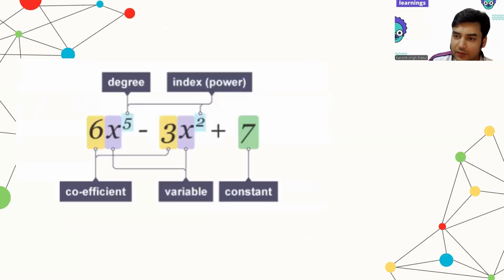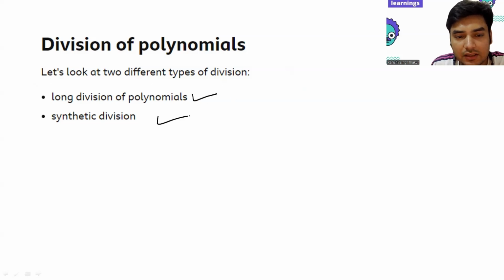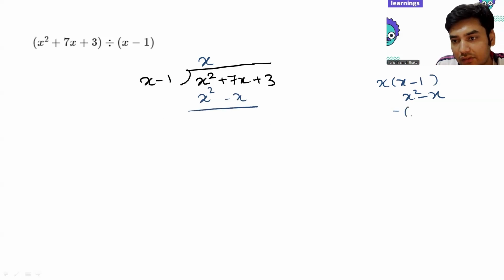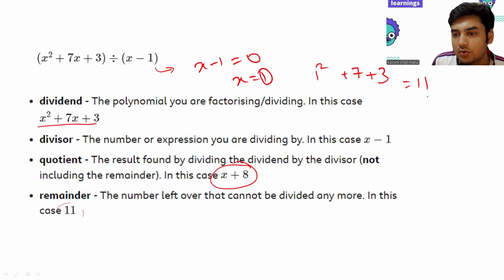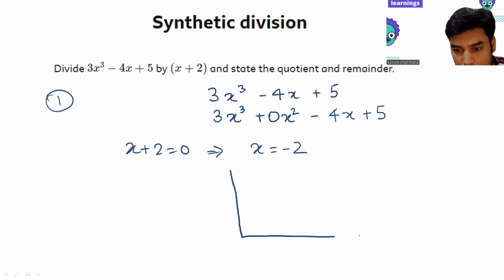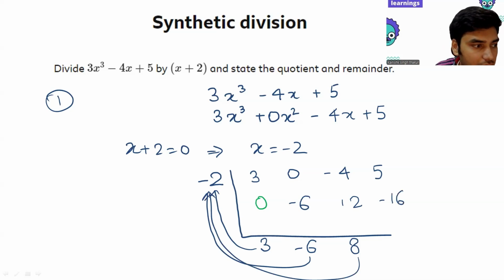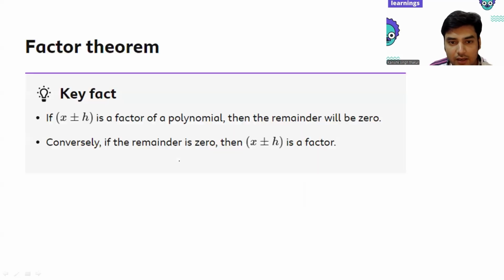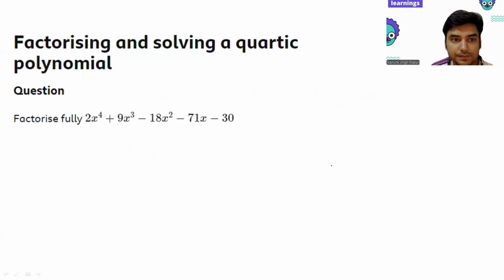Division of Polynomials: Factor Theorem Explained (SIMPLIFIED 2024 MATH TUTORIAL)|A level |GCSE UK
for free lecture notes and worksheet

Welcome to our simplified 2024 math tutorial on the Factor Theorem! In this video, we will dive deep into the fundamentals of polynomials and the Factor Theorem, breaking down complex concepts into easy-to-understand explanations. Whether you're a high school student or someone looking to refresh your math skills, this tutorial will guide you through the essentials of solving polynomials effectively.

Learn how to identify factors of polynomial equations, apply the Factor Theorem to simplify and solve problems, and gain confidence in your math abilities. Our step-by-step approach includes clear examples and visuals to help reinforce your understanding.

By the end of this video, you'll have a solid grasp of how to use the Factor Theorem to solve polynomial equations and improve your overall mathematical skills.